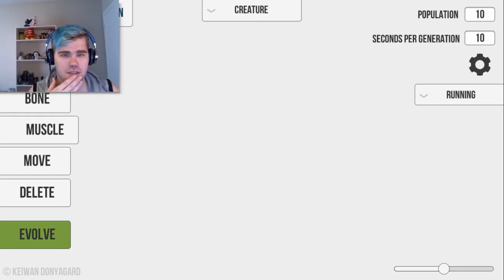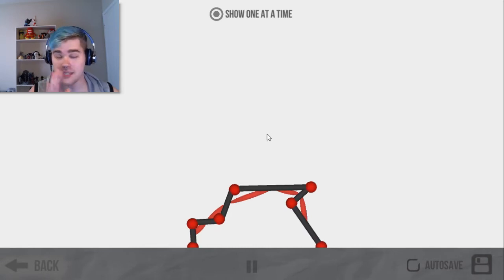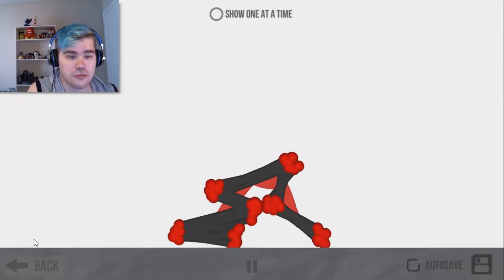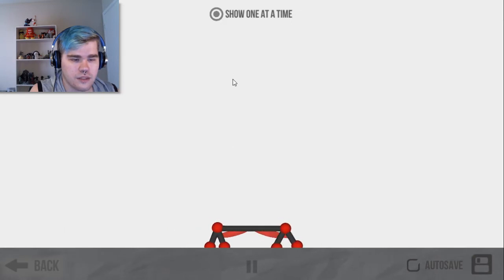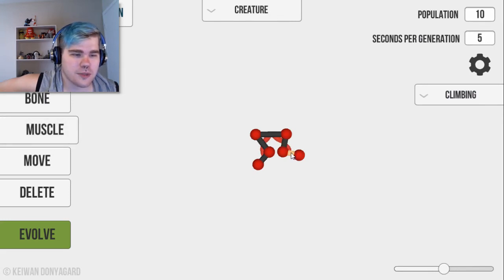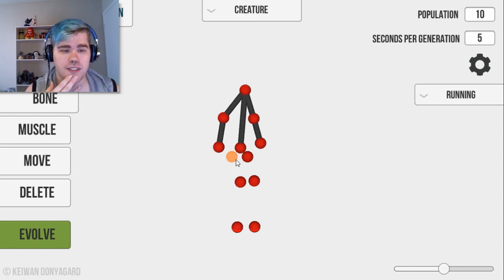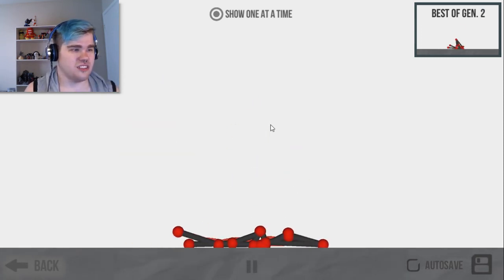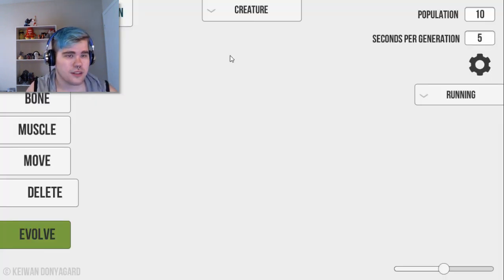Trying to Human | Evolution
You know the old saying, "Gotta learn to fall on your face before you can crawl."